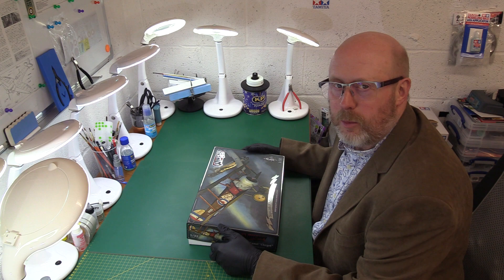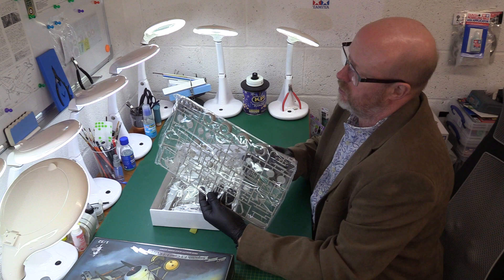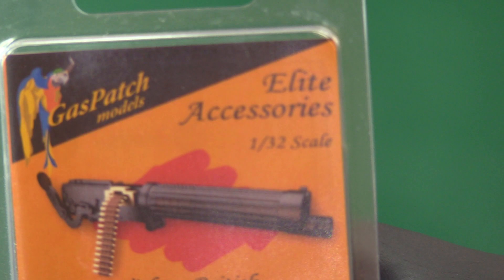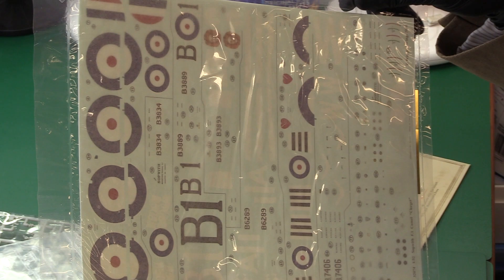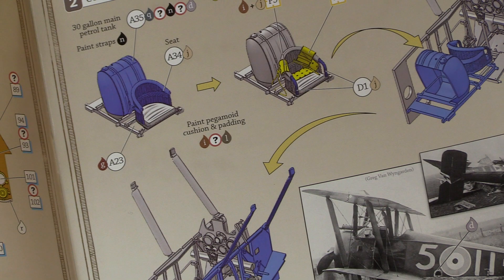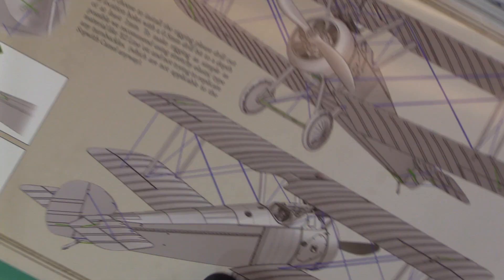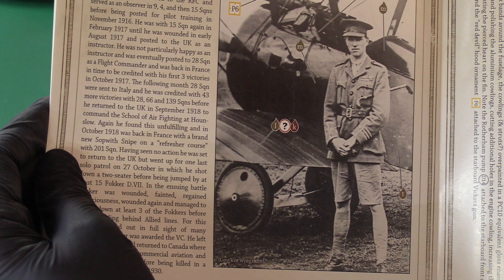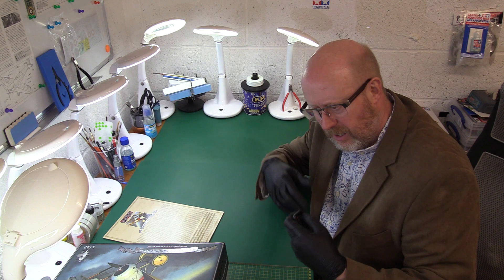Wingnut Wings 1/32 Sopwith Camel F.1'Clerget' Review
In-Box review of the WnW Sopwith F.1 Camel 'Clerget' 1/32.